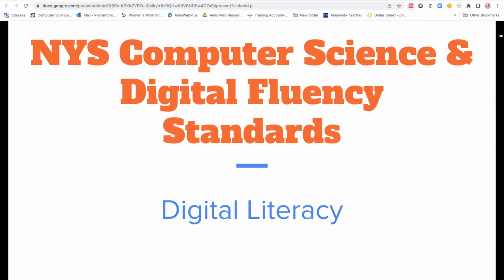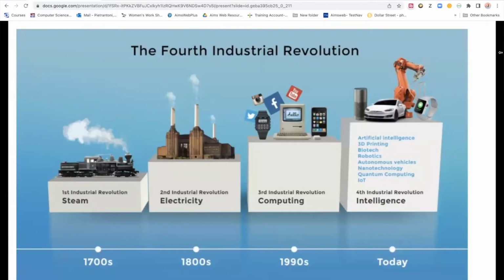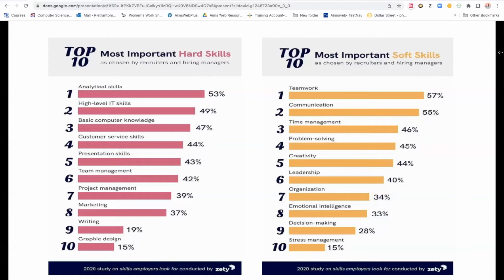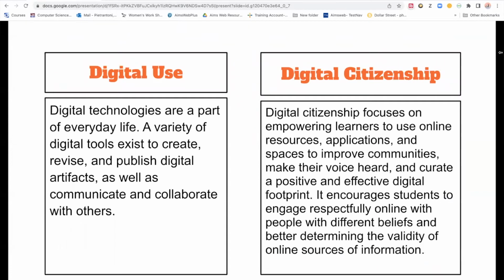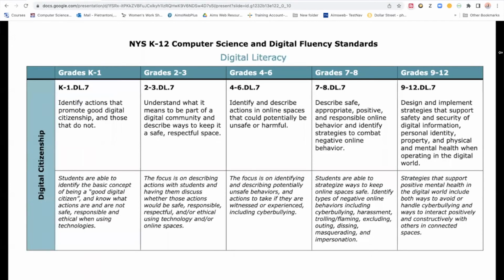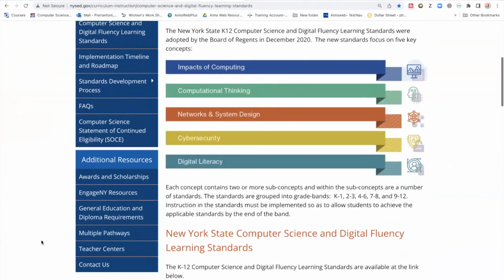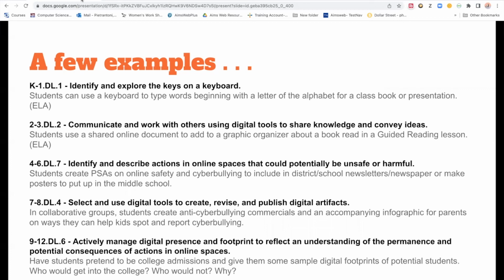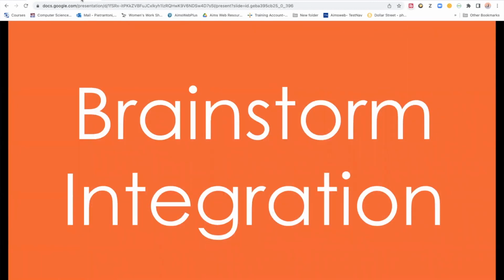NYS Computer Science & Digital Fluency Standards Digital Literacy Concept Area Webinar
Awareness level video of the Digital Literacy Concept Area of the NYS Computer Science & Digital Fluency Standards.